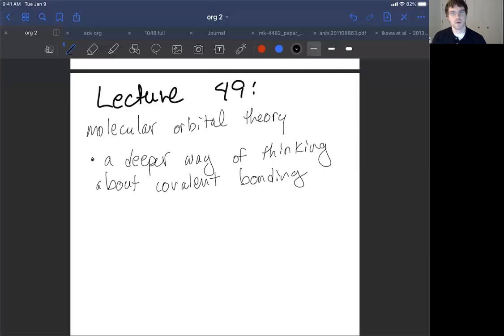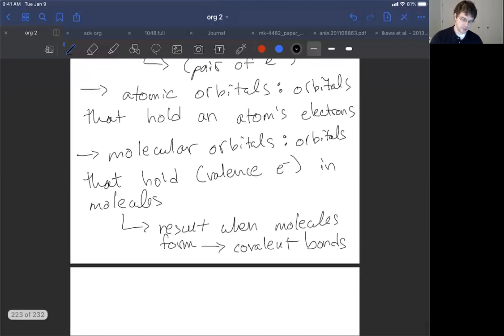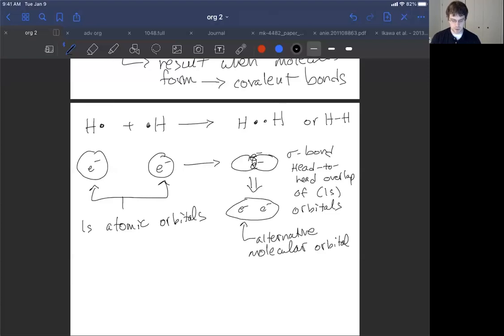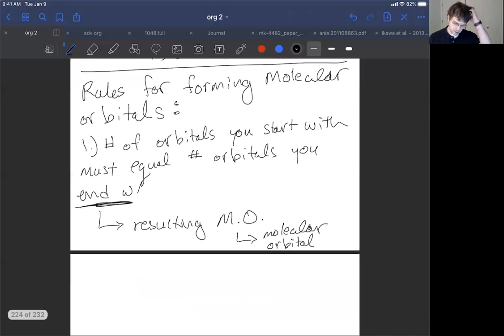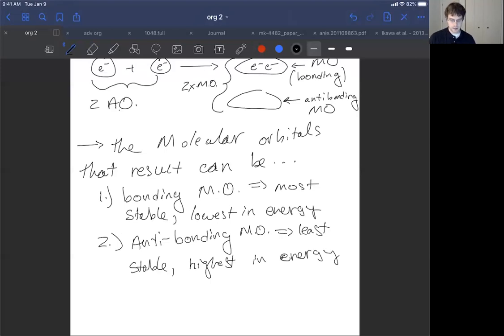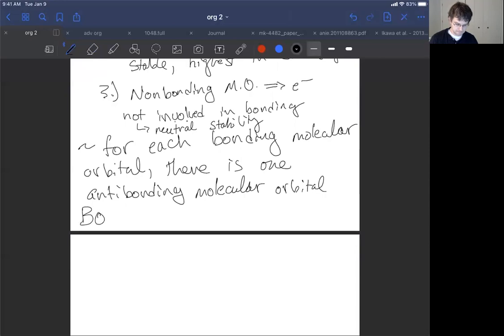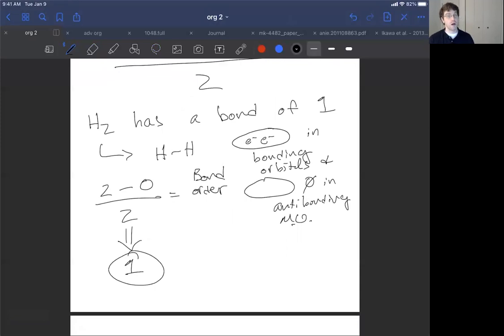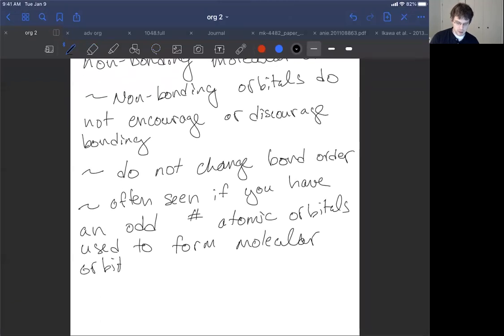Org 2 Lecture 49: Introduction to Molecular Orbital Theory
Organic Chemistry 2 Lecture 49: Introduction to Molecular Orbital Theory